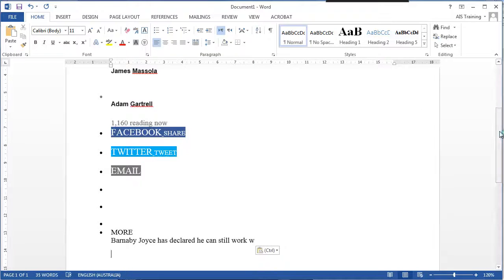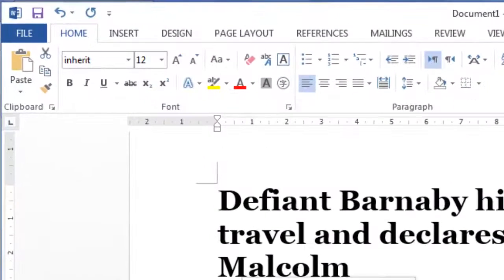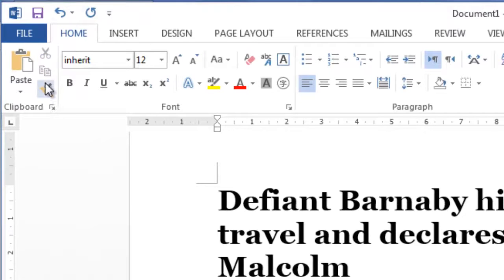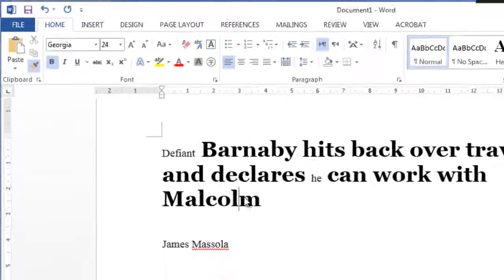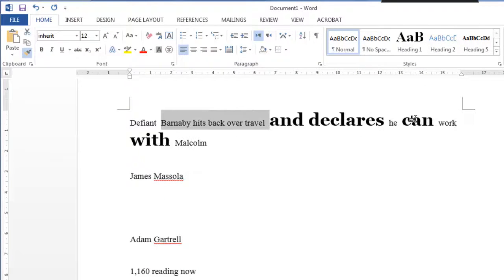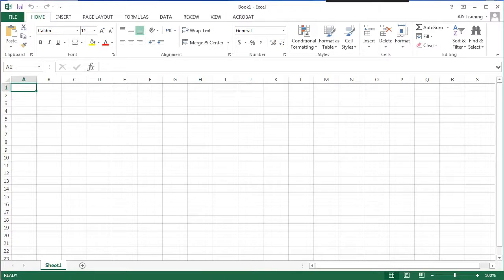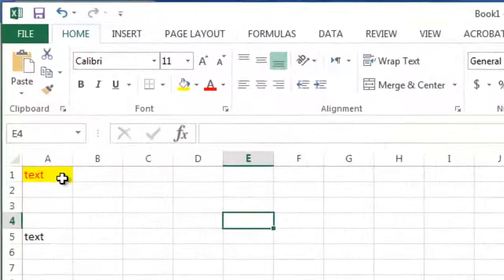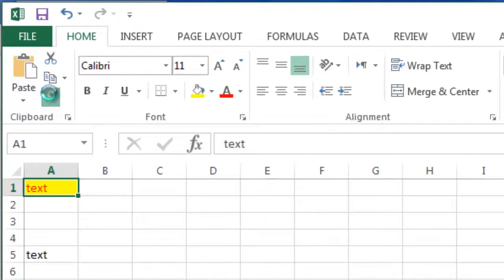Format Painter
Use the format painter to format text